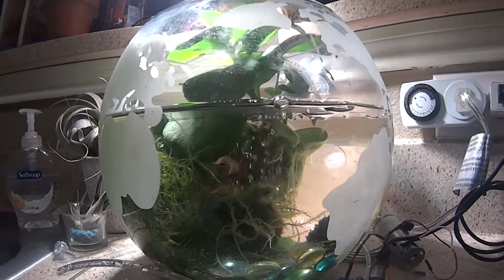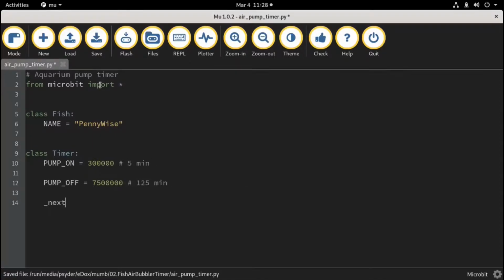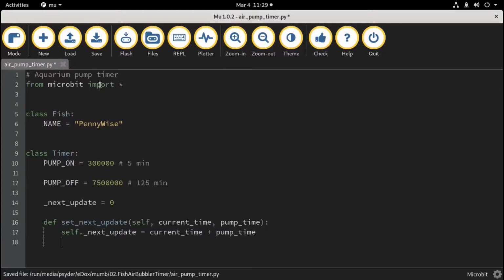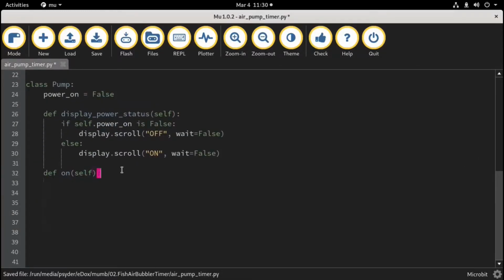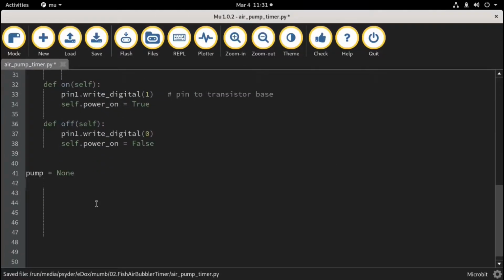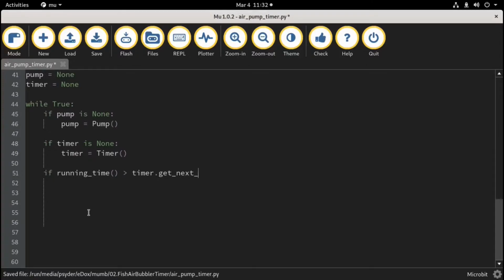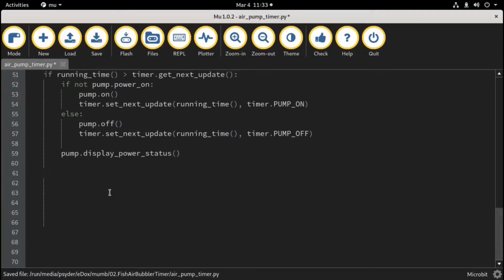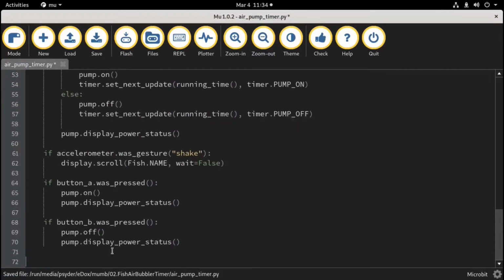Micro:bit Tutorial - Create an Aquarium Air Pump Timer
The language used is MicroPython, and the IDE is Mu

Required material:
BBC Micro:bit
Wire strippers
Breadboard
2' x 1/4" OD PE tubing
25' - 22 AWG wire - black
25' - 22 AWG wire - red
(1) - 1W 1 Watt Zener diode 3V-47V
(1) - DC3-12V air pump
(1) - Cylinder aquarium bubble air stone
(1) - 2N2222 NPN transistor